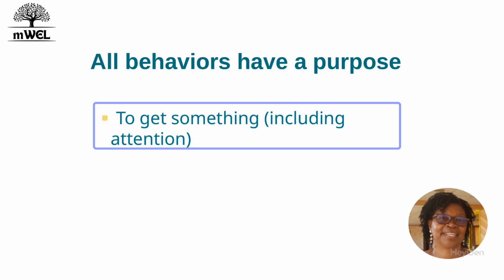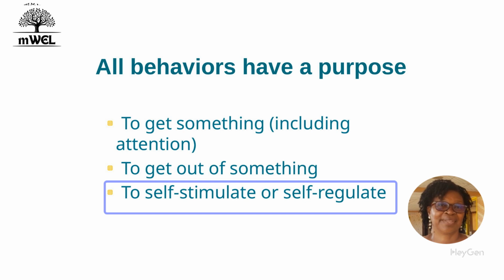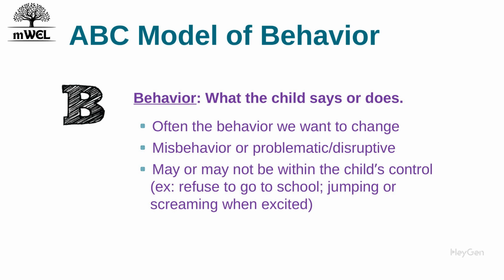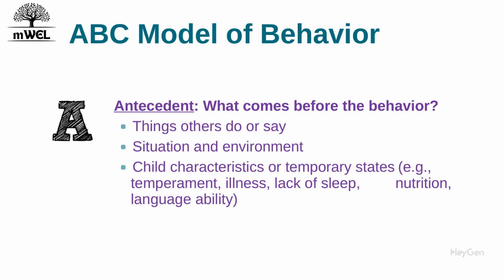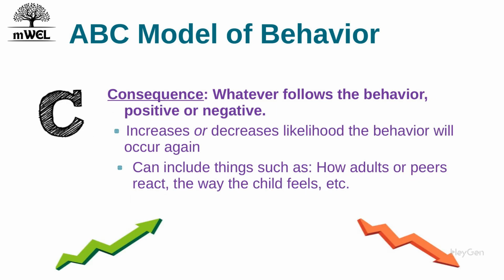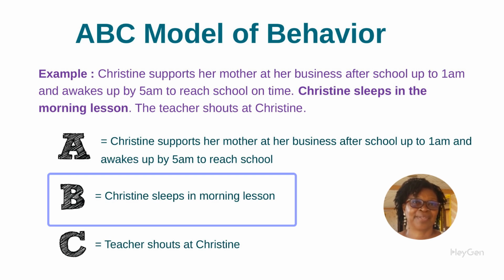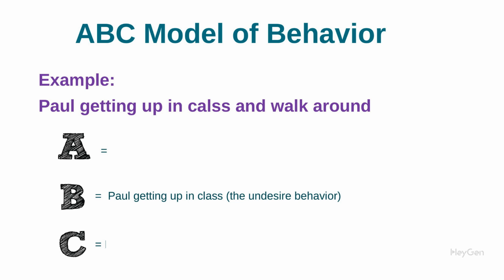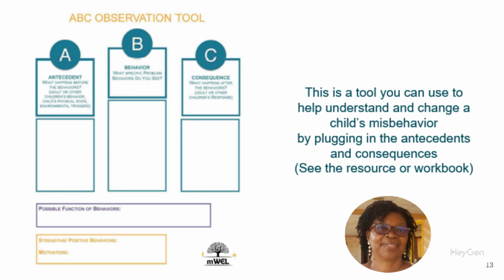Module3 2 ABC MODEL